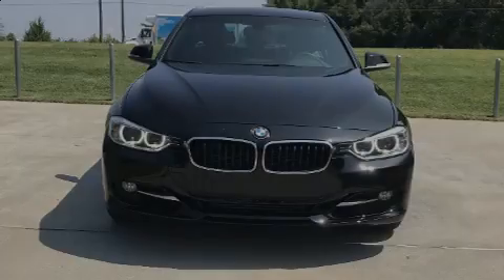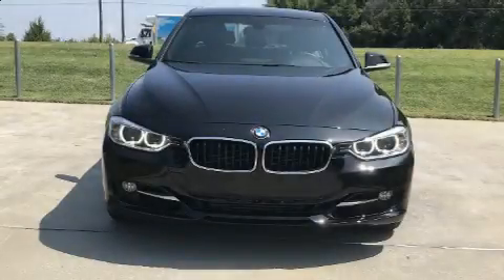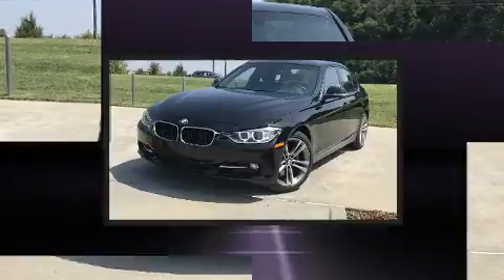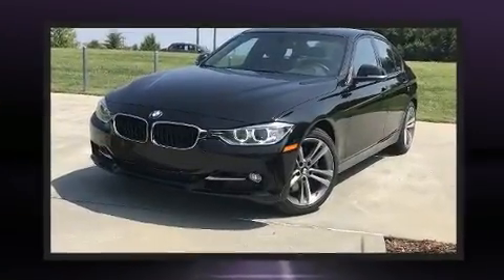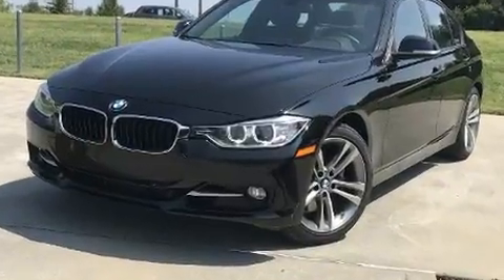2015 BMW 3 Series 328i in Charlotte, NC 28269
10720 Northlake Auto Plaza Blvd

Sensibility and practicality define the 2015 BMW 328i. With fewer than 35,000 miles on the odometer, this 4 door sedan prioritizes comfort, safety and convenience. It features an automatic transmission, rear-wheel drive, and a 2 liter 4 cylinder engine. The engine breathes better thanks to a turbocharger, improving both performance and economy. Top features include rain sensing wipers, a power seat, a trip computer, automatic dimming door mirrors, heated seats, heated door mirrors, power windows, and much more. With high intensity discharge headlights illuminating your path, you'll always appreciate maximum visibility. For drivers who enjoy the natural environment, a power moon roof allows an infusion of fresh air. Enjoy your favorite music via the stereo system, which includes a CD player with MP3 capability, steering wheel mounted audio controls, A 20 gigabyte hard drive, and 16 speakers, providing excellent sound throughout the cabin. Take assurance in side curtain airbags, providing head protection in the event of a severe collision. This vehicle has achieved Certified Pre-Owned status, by passing BMW's rigorous certification process. Our team is professional, and we offer a no-pressure environment. They'll work with you to find the right vehicle at a price you can afford. Stop in and take a test drive!